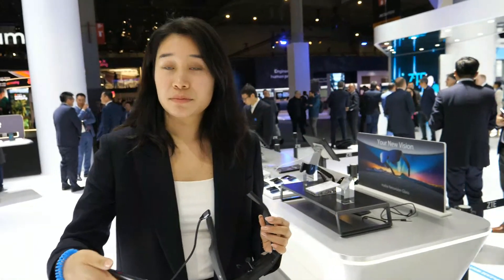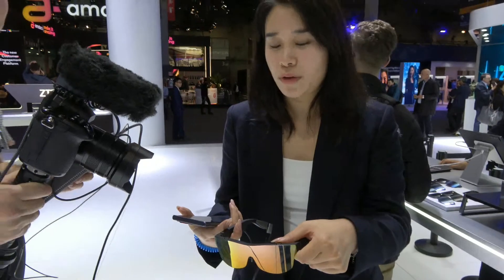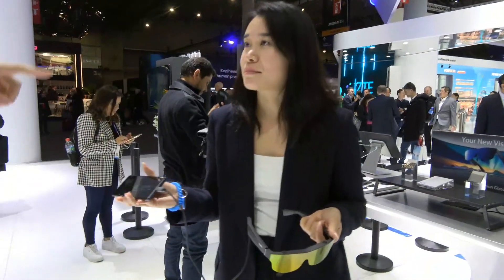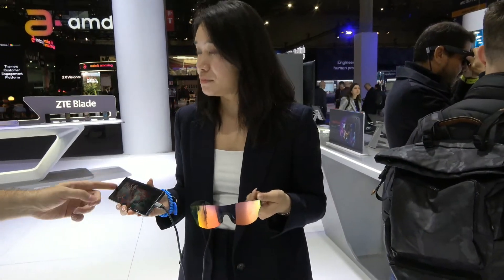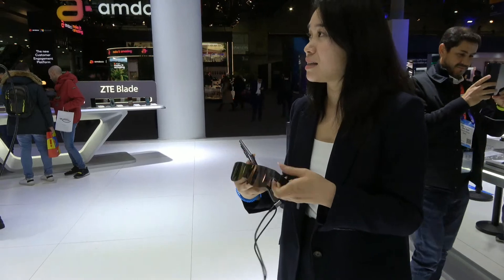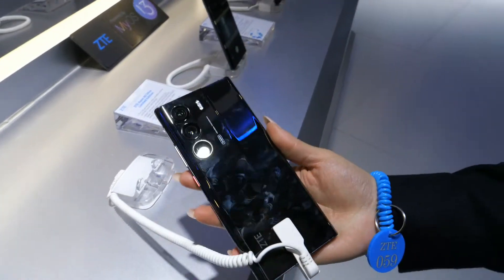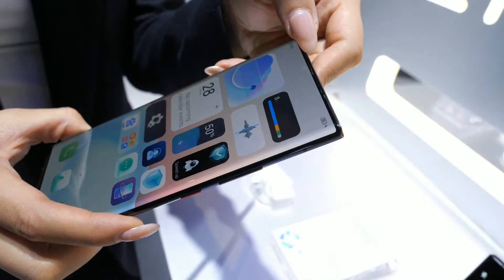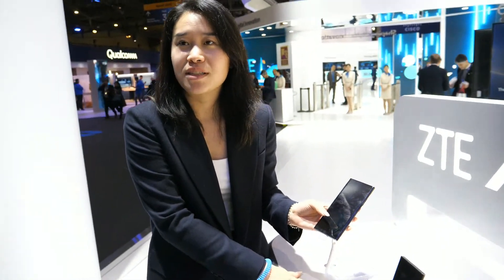ZTE nubia Neovision Smart Glass, Nubia Z50, ZTE Axon 40 Ultra Limited Edition at MWC 2023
ZTE introduces the Nubia Neovision glasses. These glasses feature two micro displays that can easily be adjusted for brightness and volume. There are two buttons on top of the glasses to help adjust the image and blend the two pictures into one. The glasses have no battery and do not contain any power to operate the displays. Instead, they work as a player to display content or images from your smartphone, which must have outputs to be compatible. The glasses are Android-based and work with any smartphone that has a type c or Pepsi output. The video also showcases the Nubia Z50 smartphone, which has a high-quality camera system and the newest Snapdragon chipset. The presenter also talks about the new ZTE Axon 40 Ultra limited edition, which has three main cameras and under-display camera technology. (chatgpt generated paragraph based on auto subtitle)

ZTE unveils new consumer devices and its Full-Scenario Intelligent Ecosystem 2.0 at MWC 2023

●  ZTE Mobile Devices will launch the world’s first AI-powered eyewear-free 3D tablet nubia Pad 3D and the nubia Neovision AR Glass providing super audio-visual experience

ZTE Corporation, a global leading provider of information and communication technology solutions, appeared at Mobile World Congress 2023 (MWC 2023) in Barcelona with its demo booth showcasing consumer products of all categories including ZTE Axon, ZTE Blade, nubia, and MBB, FWA & IoT family products and industrial solutions. In response to the accelerated expansion of consumer scenarios and user demand, the strategy of ZTE Mobile Devices has been officially upgraded into “1+2+N” Full-Scenario Intelligent Ecosystem 2.0.

The 5G network with the advantages of high rate, low latency and large bandwidth has brought new content consumption in more diversified forms. ZTE Mobile Devices launched nubia Pad 3D, the world's first AI-powered eyewear-free 3D tablet, and nubia Neovision Glass, an AR glasses that provides super audio-visual experience, and announced its MBB&FWA product concept of “Green, Intelligence & Security (GIS)”, as well as other key products including the 5th Gen of FWA.